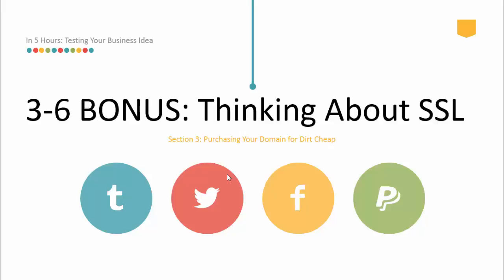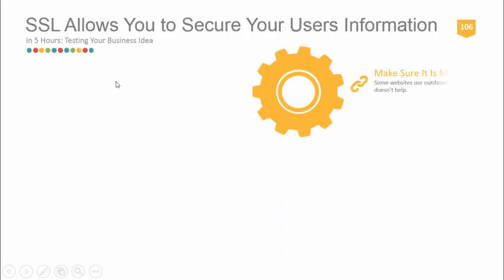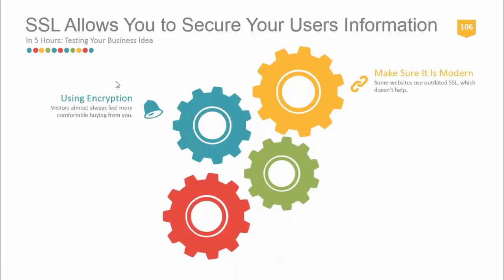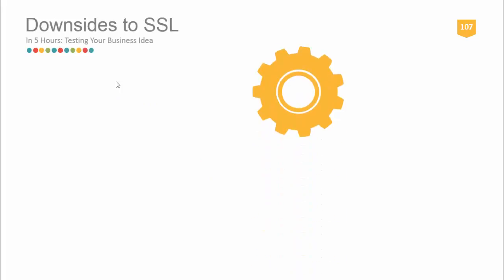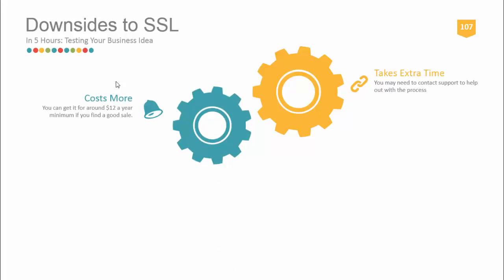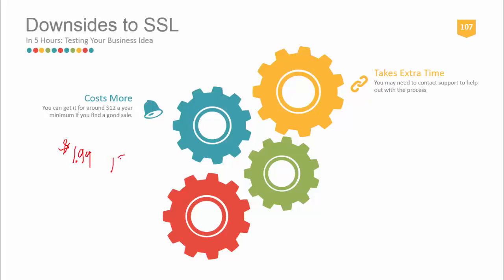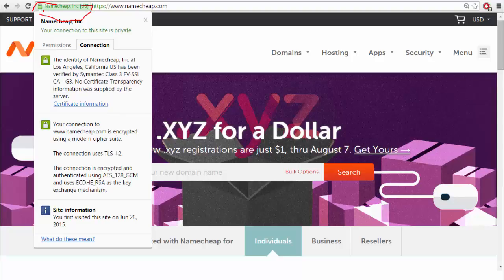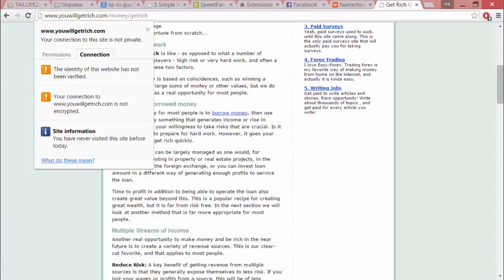3 6 Considering SSL